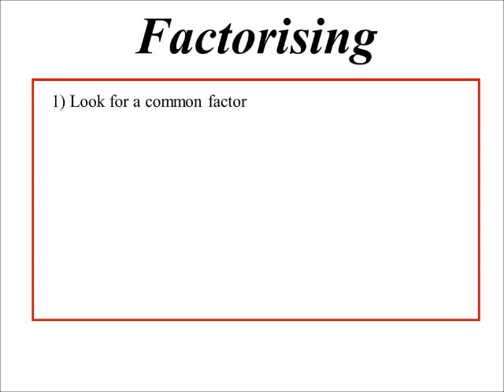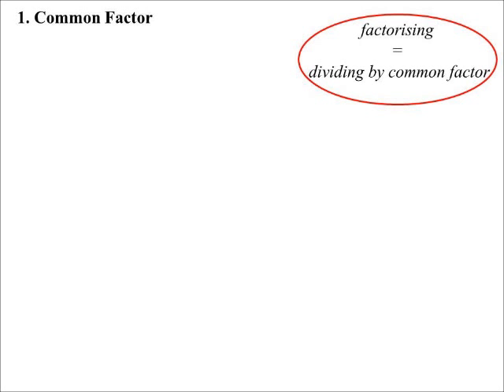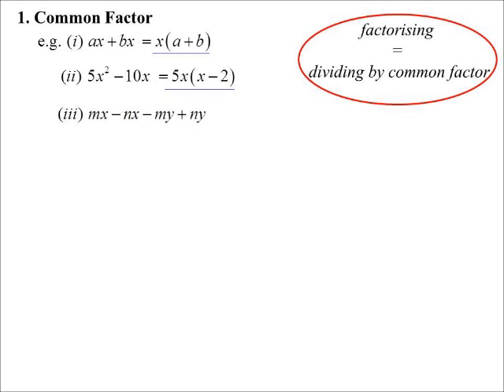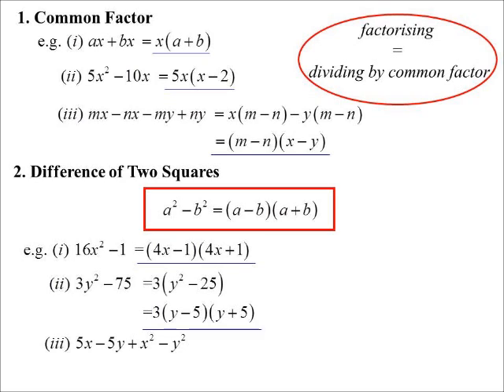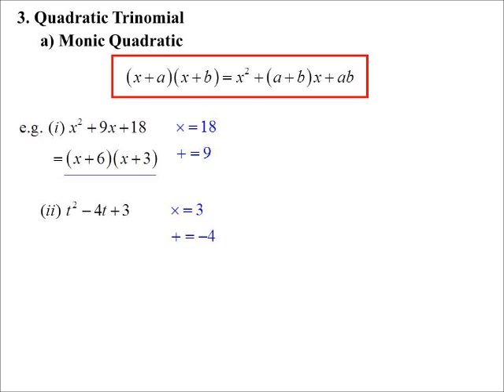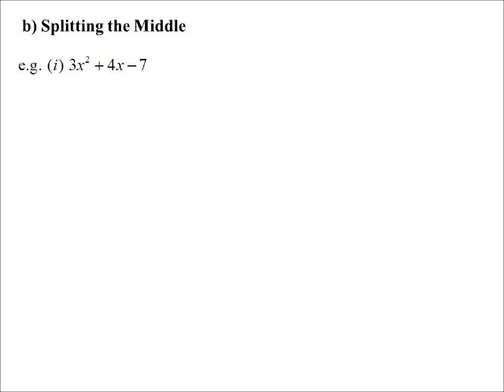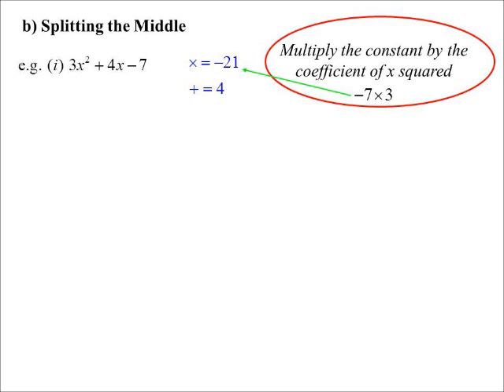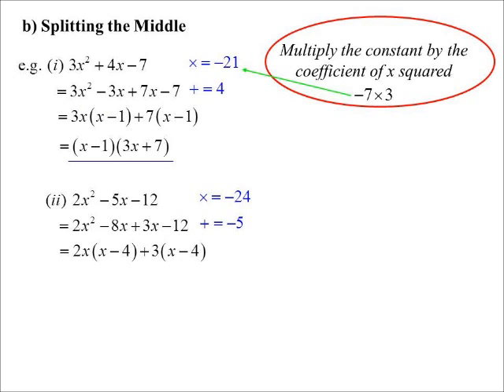11X1 T01 03 factorising 2018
A menu for the thought process when approaching the factorisation of algebraic expressions